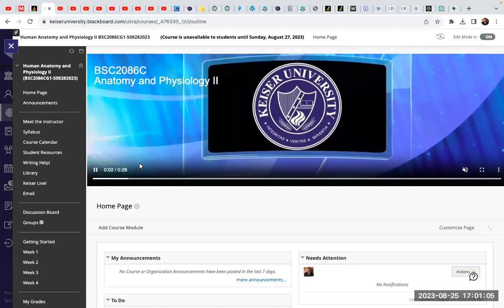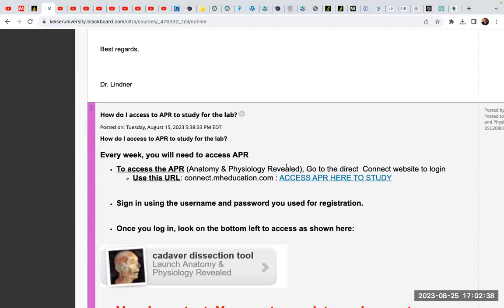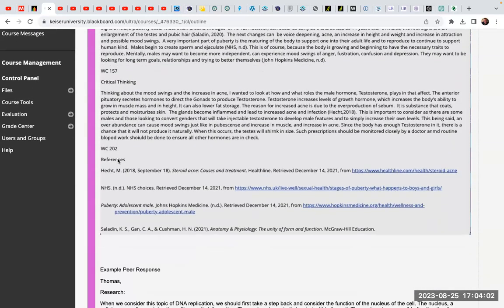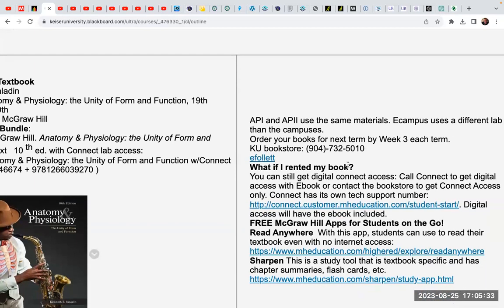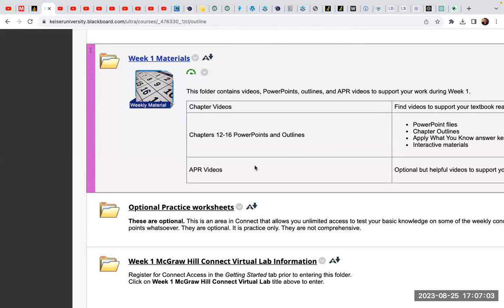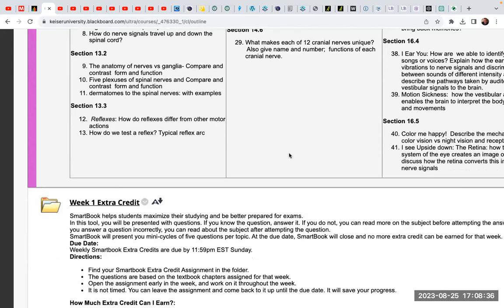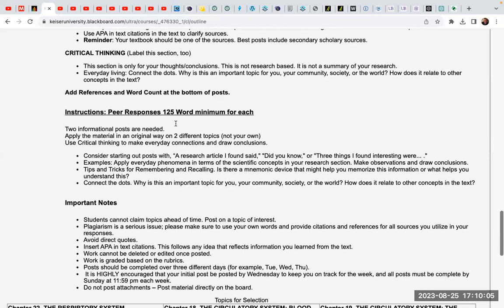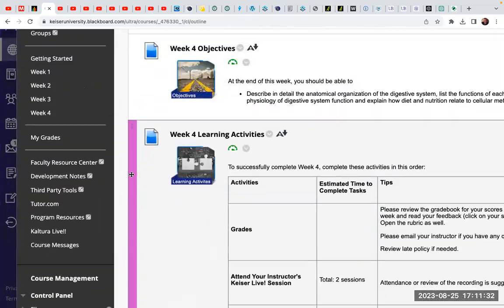Keiser University Students A&P2 Flow of the course and what to do each week